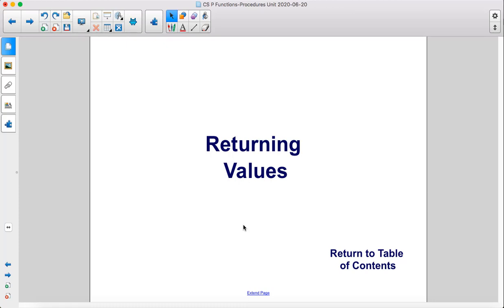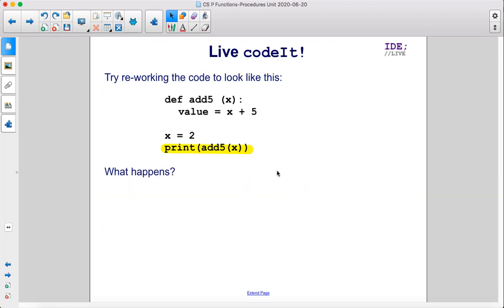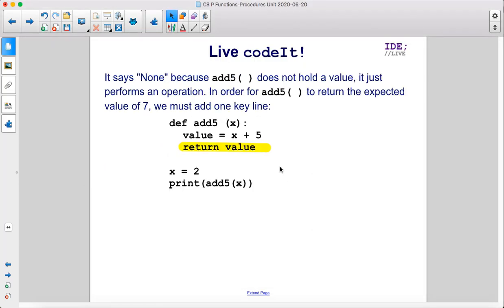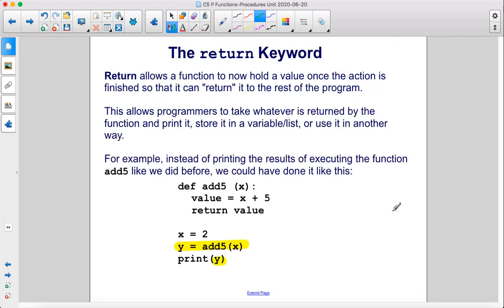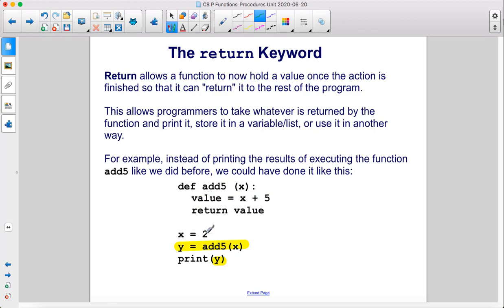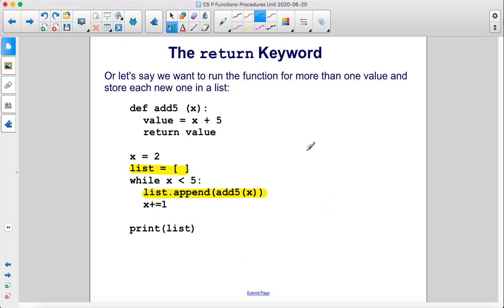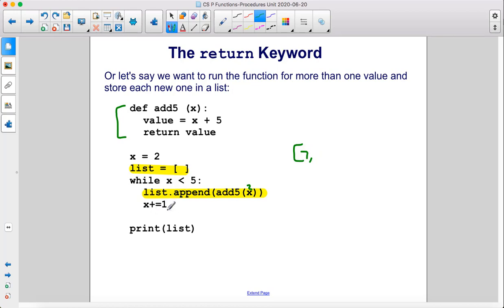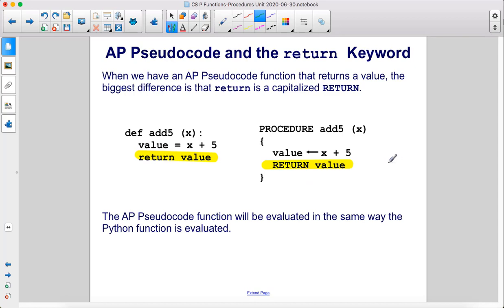CSP Unit5 Returning Values